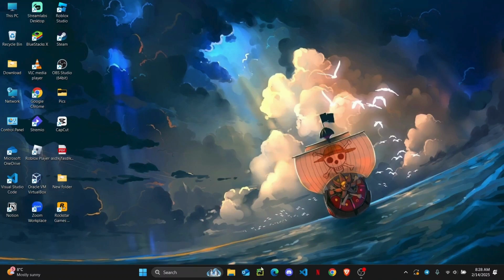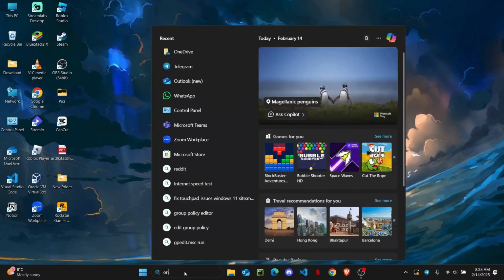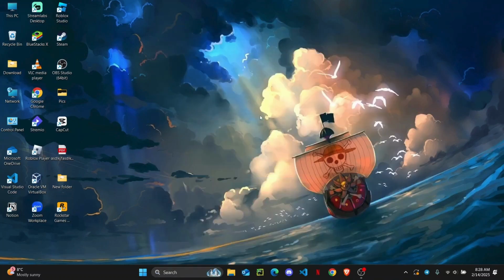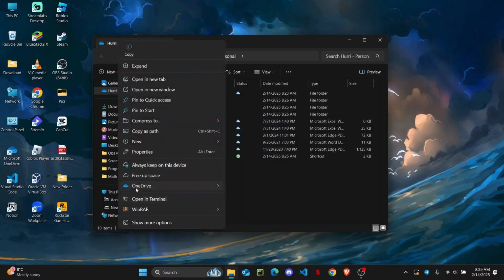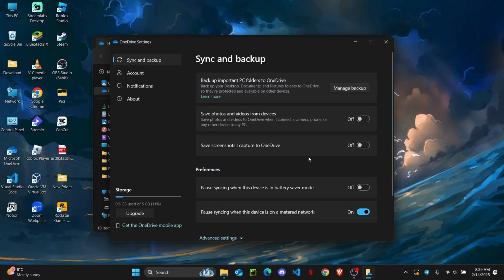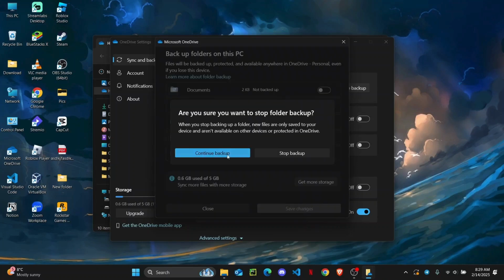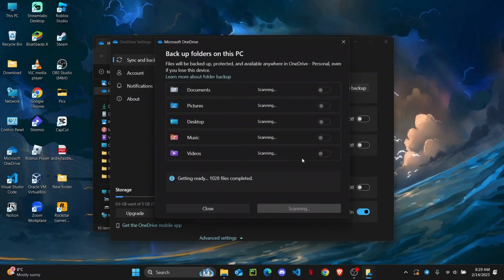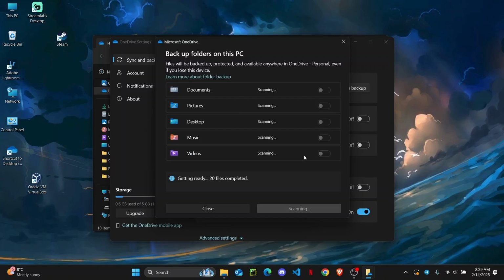How to Disable OneDrive on Windows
Learn how to easily disable OneDrive on Windows, whether you're using Windows 10 or Windows 11, in this step-by-step tutorial. If you want to stop OneDrive from starting automatically or completely remove it, this video will guide you through the process.

In this tutorial, you'll discover how to disable OneDrive on both Windows 10 and Windows 11. You'll also learn how to remove OneDrive from startup and fully disable it from your system.

0:30 Step 1: Accessing OneDrive Settings
1:00 Step 2: Disabling OneDrive on Windows